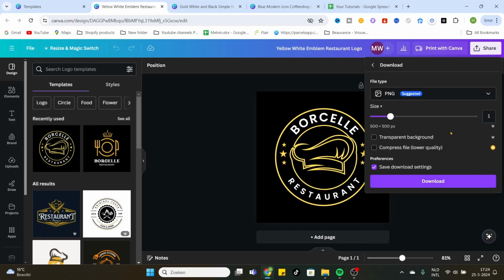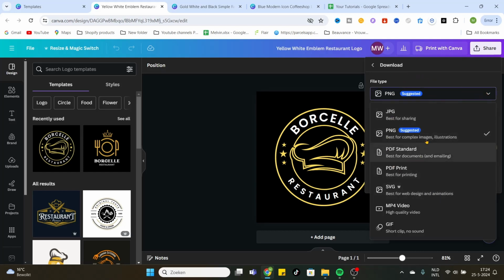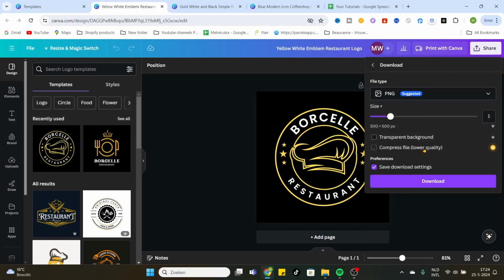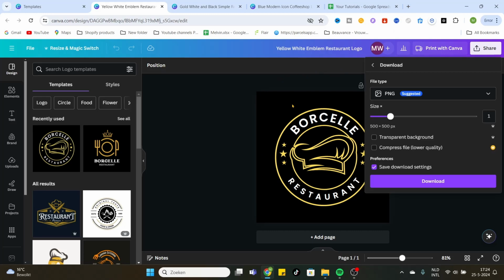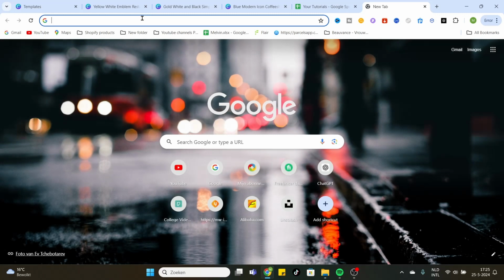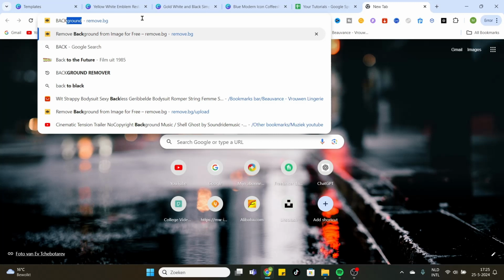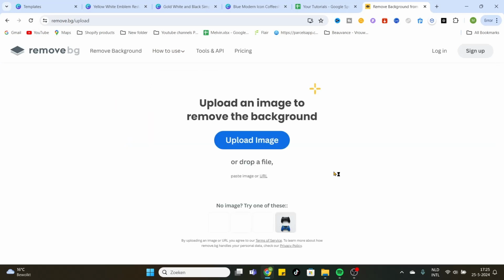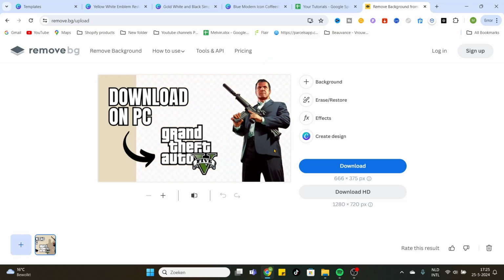How To Download in PNG Format in Canva (2024)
Learn how to effortlessly download your designs in PNG format using Canva in 2024! Whether you're a seasoned designer or a newbie, this step-by-step tutorial will guide you through the process, ensuring your images maintain high quality and transparency.